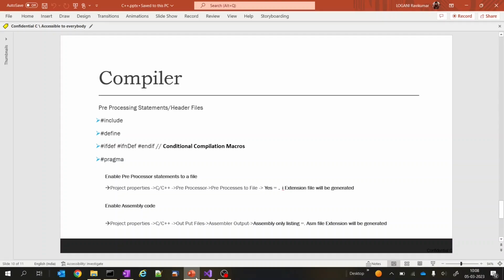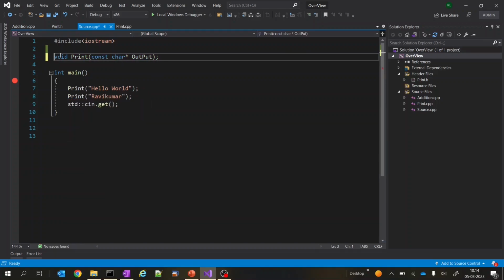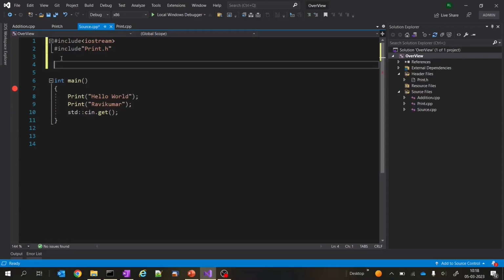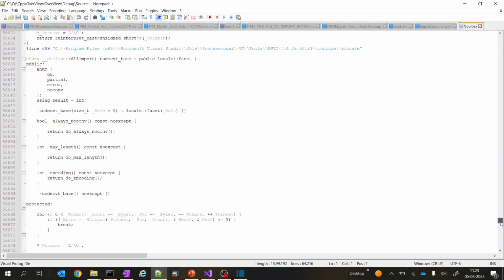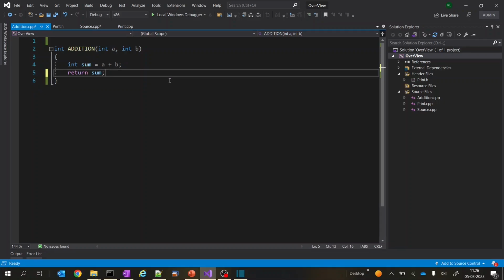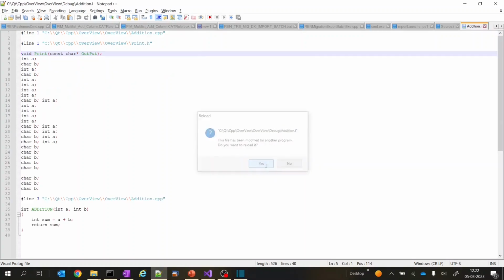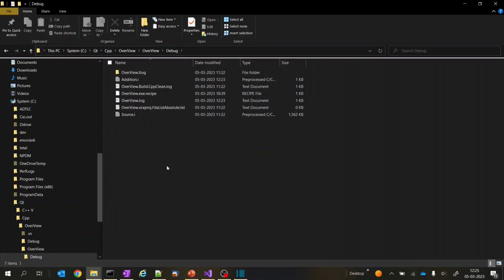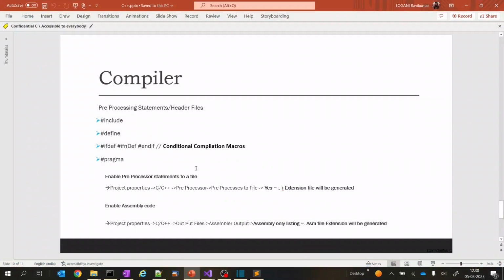Everything about C++ Compiler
The principal use of any compiler is to transform a program written in a high-level language like C++ into a data file that is executable by the target computer hardware.